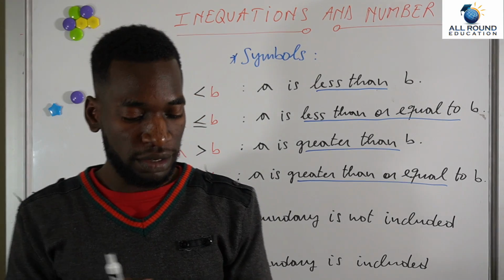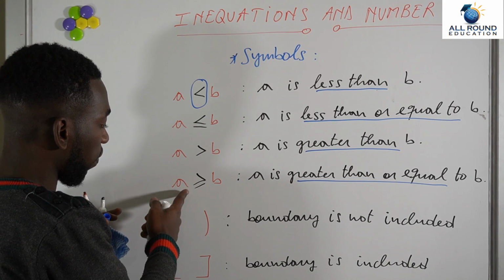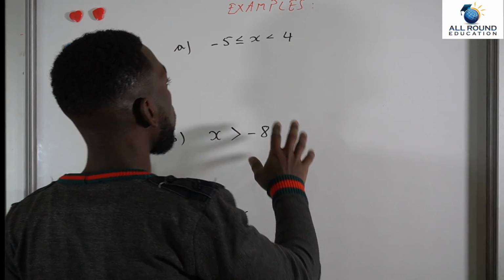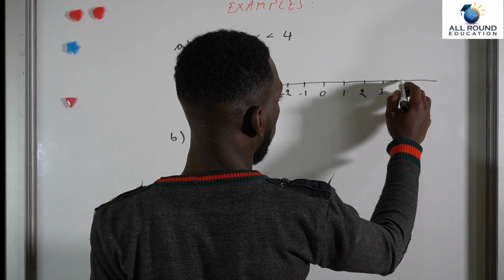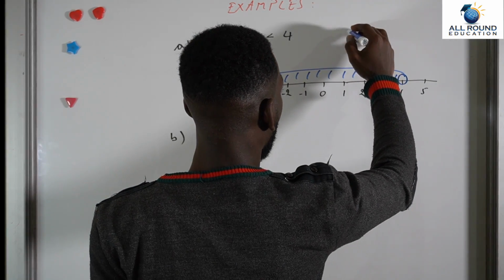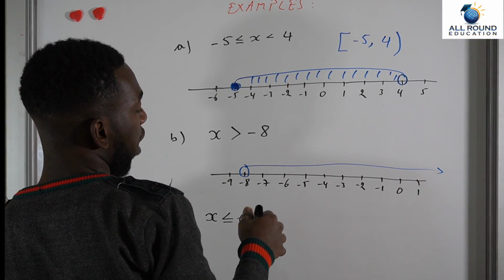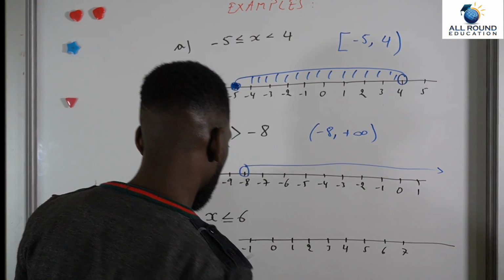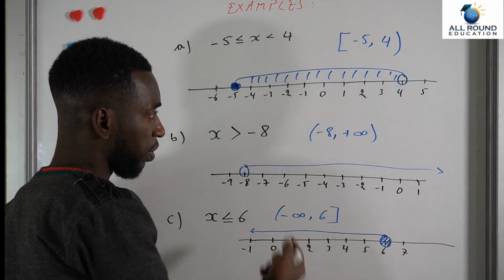Inequations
In this video, we are learning inequations and how to graph the solutions on number lines and uses of interval notation, to write solution.You can support us by liking, sharing and subscribing to our channel, thank you!